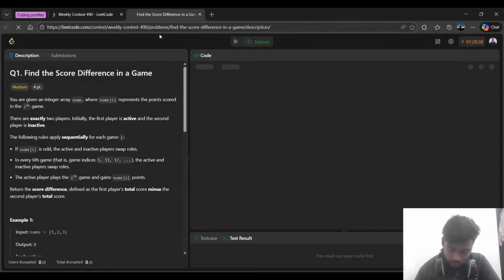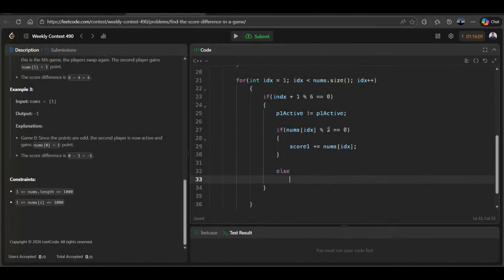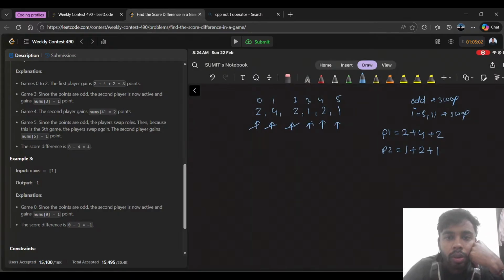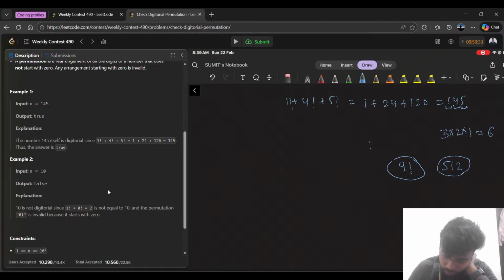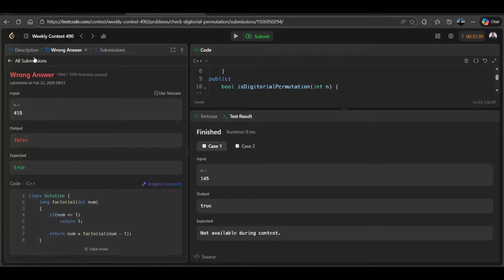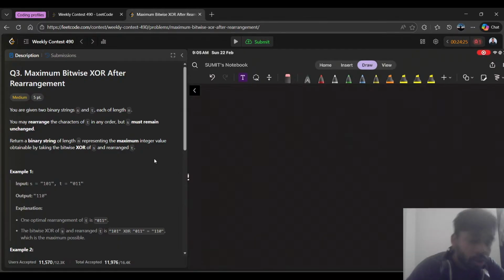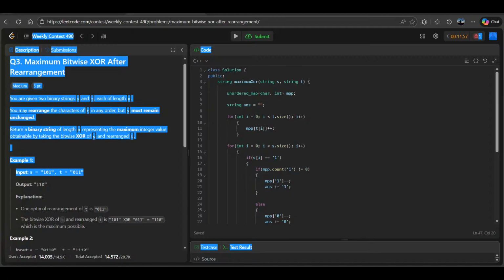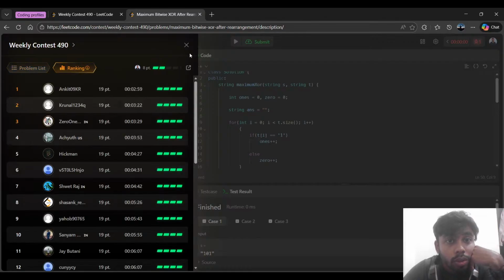Weekly Contest - 490 | Solving Live | Code hidden for the contest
I am grinding under pressure to get prepared for placements and perform under pressure

Solving weekly contest 490 live